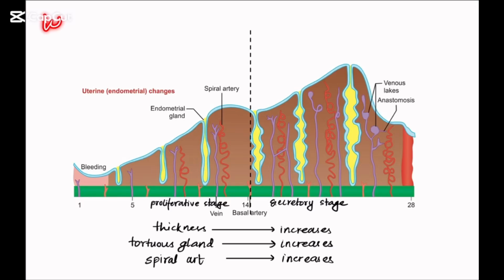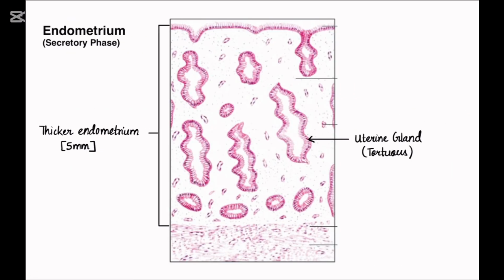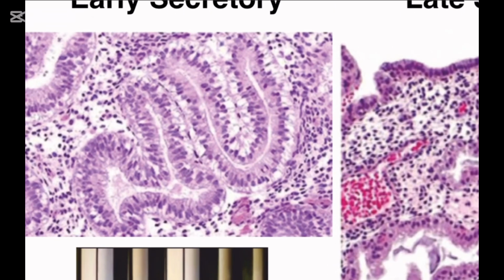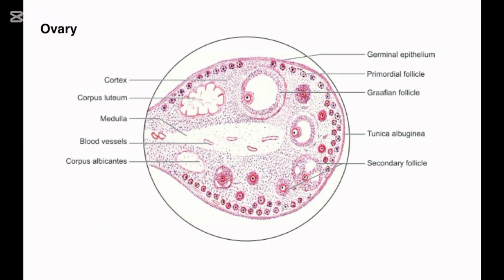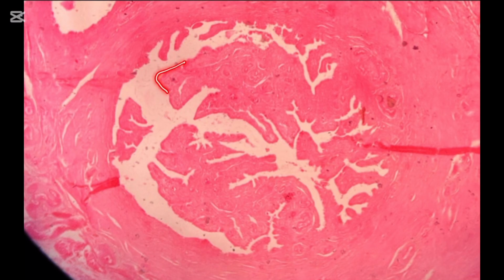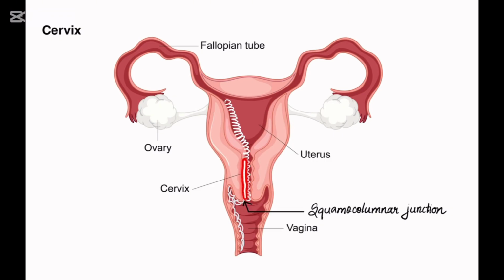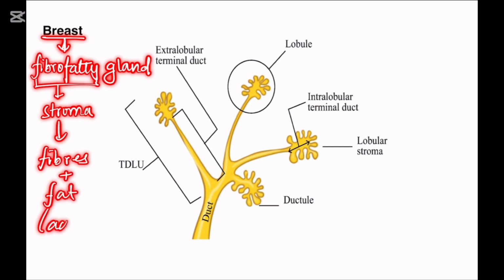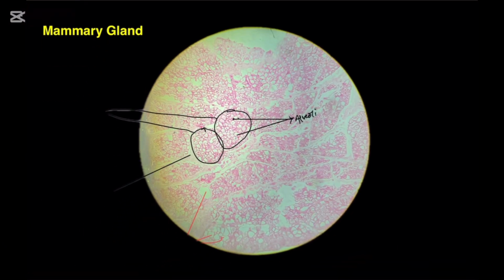FEMALE REPRODUCTIVE SYSTEM - ALL HISTOLOGY SLIDES IDENTIFICATION - MBBS IOM, TU